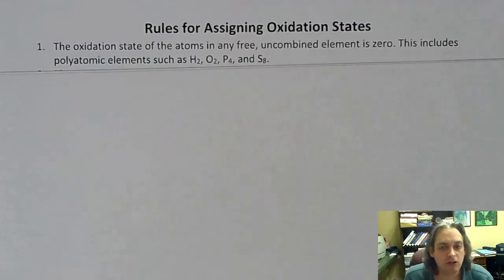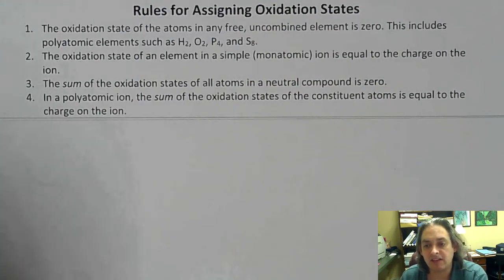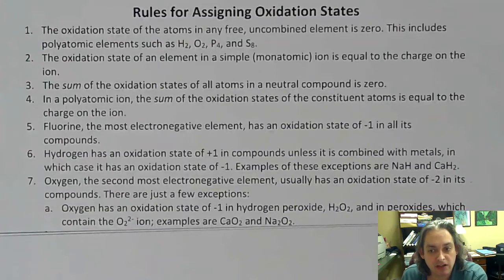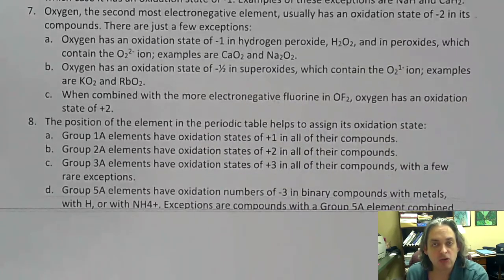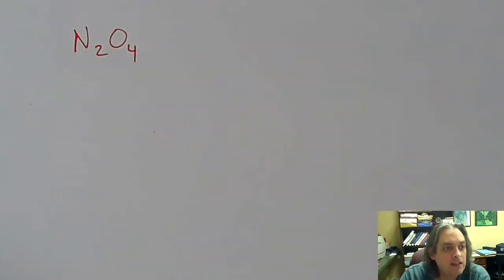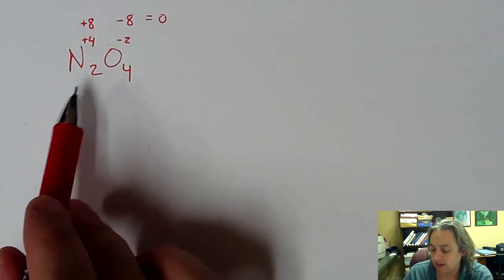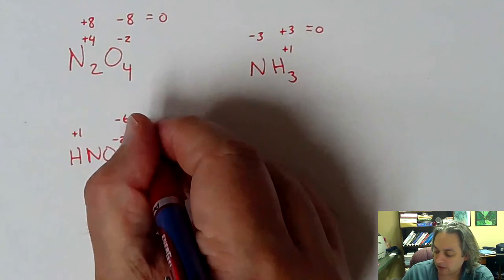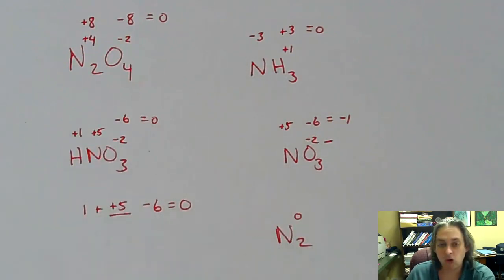Assigning Oxidation States or Numbers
I go over the rules for assigning oxidation states for elements in compounds.  Examples are given at the end.